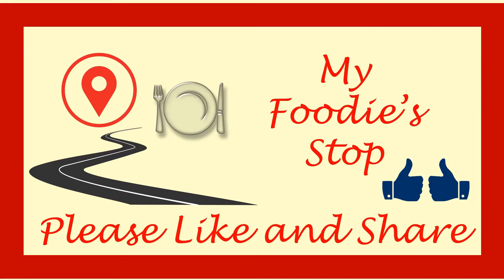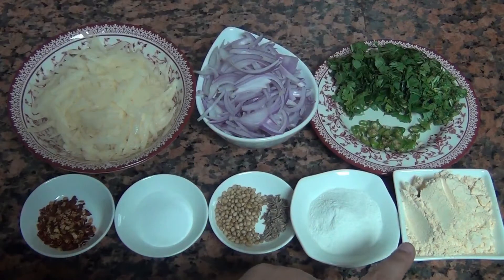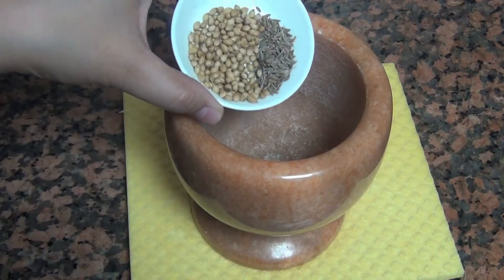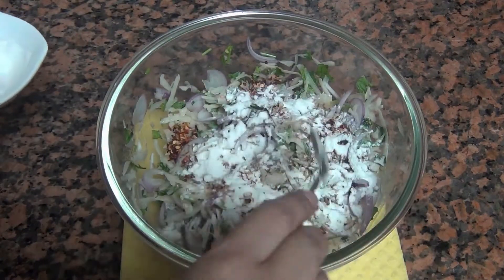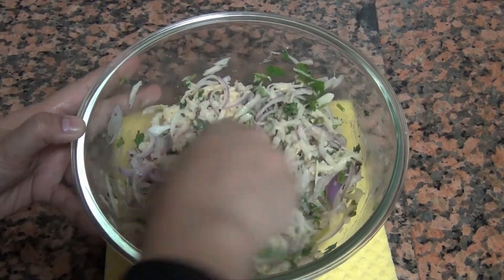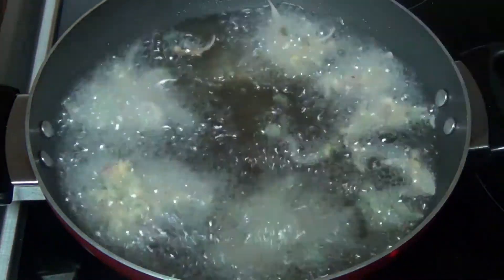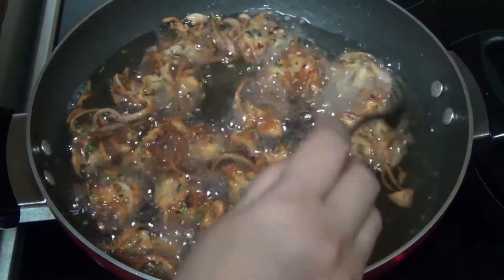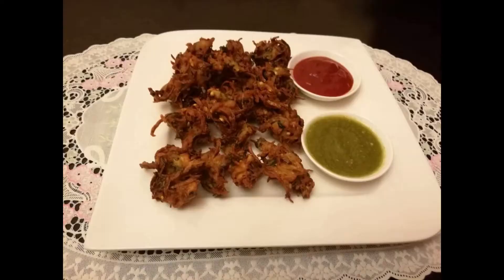Kurkure Pakode /Fritters Recipe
A tasty kurkure pakode/ fritters recipe